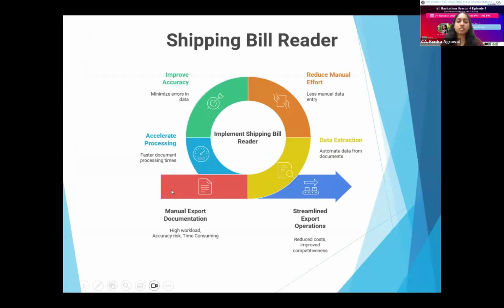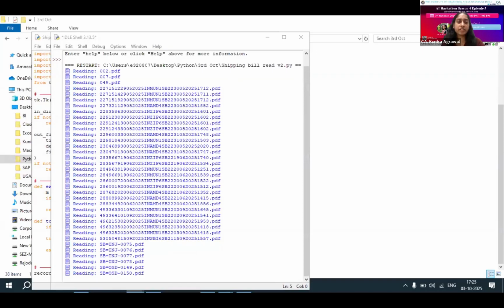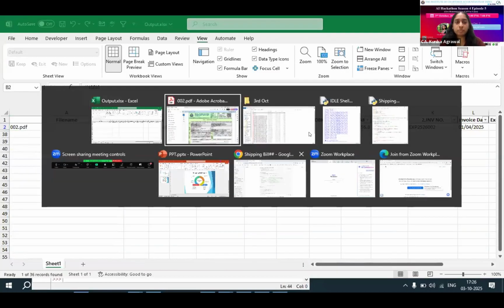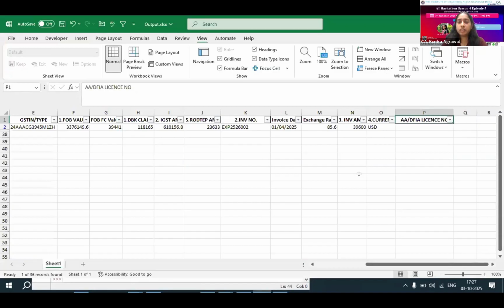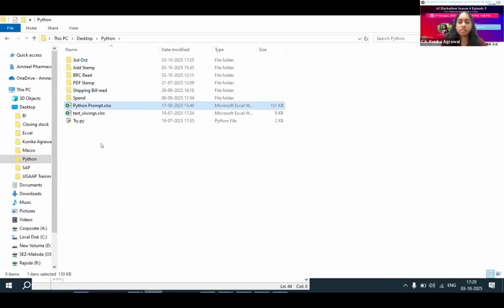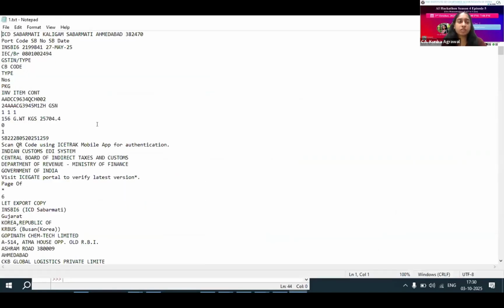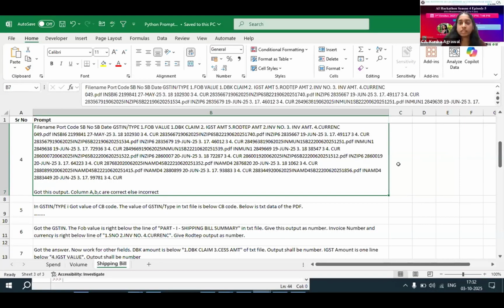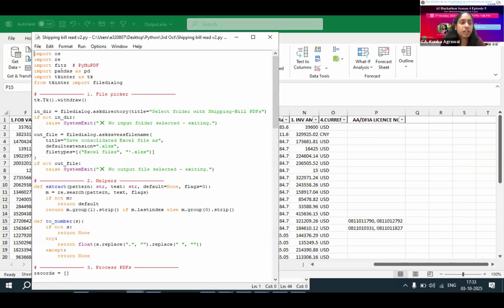AI Hackathon S4 E5 UC2 - Shipping Bill Reader - CA. Kunika Agrawal